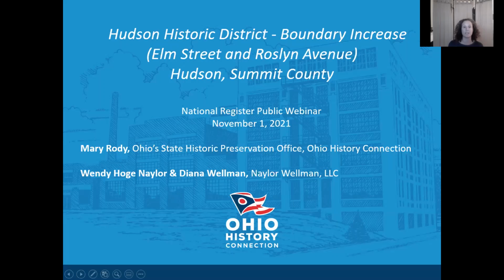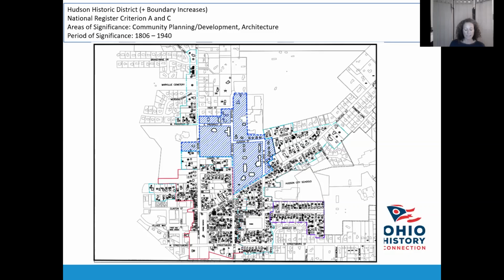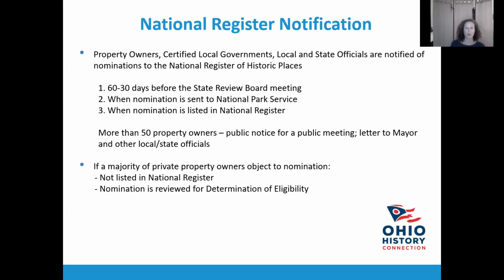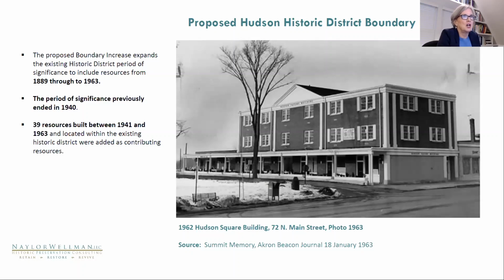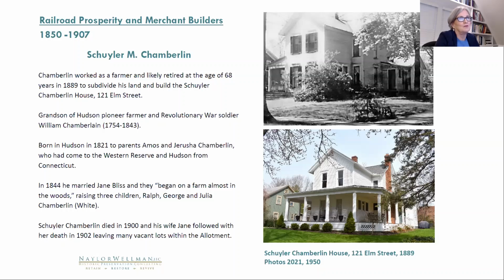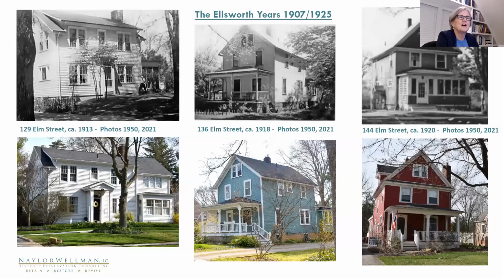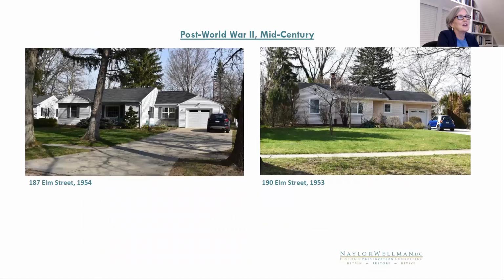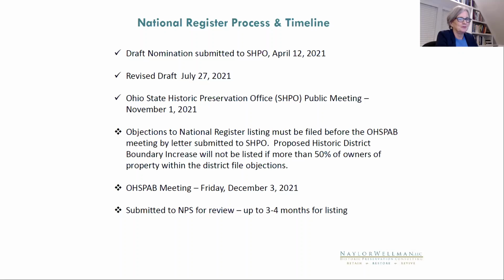Public Meeting for Hudson Historic District National Register Nomination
Public meeting to discuss the nomination of the Hudson Historic District and receive comments from property owners and public officials regarding the proposed historic district.